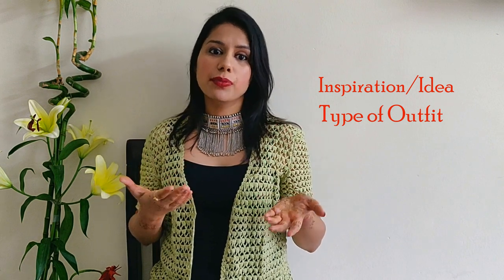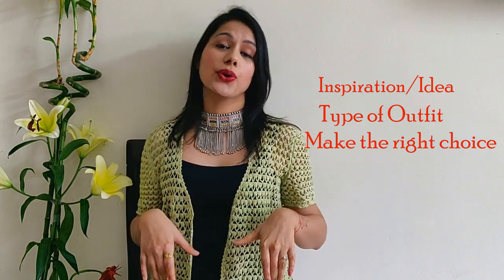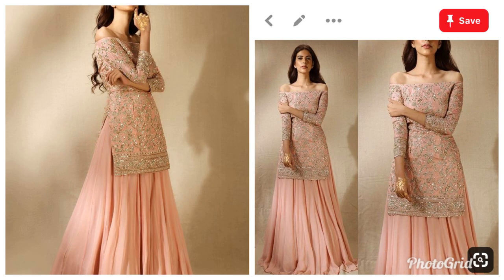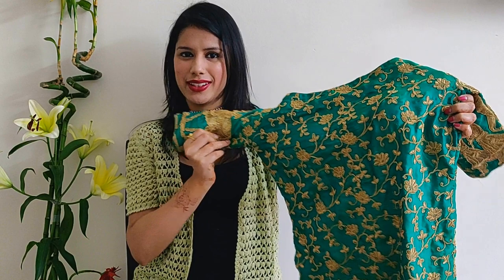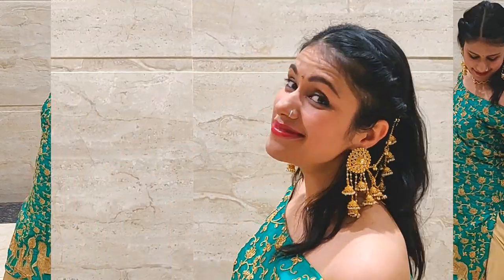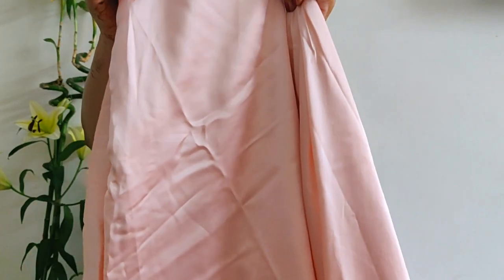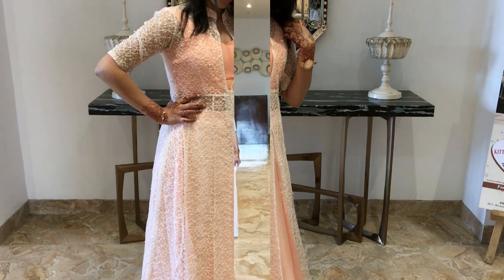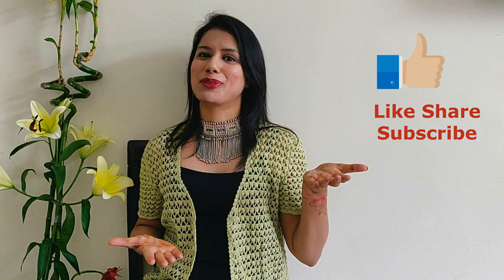Wedding/Party Outfits from Scratch – Super Affordable – Indo western lookbook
Hello friends,

This video is all about creating that all purpose outfit that can be worn in your friends wedding be it sangeet, mehendi, reception, I got you all covered. The best part is you can customise these outfits and make it from scratch. Just watch my video and you are all sorted for prom nights, weddings and parties.
These ideas will give you a super affordable designer dress in just 4000 INR, which is a dream.

Choose your own fabric and get it designed. No material issue also that way. You can get your fabric from
Nagpur - Itwari market
Mumbai - Kalba devi
Delhi - Chandni Chowk
Bangalore - Chikpet